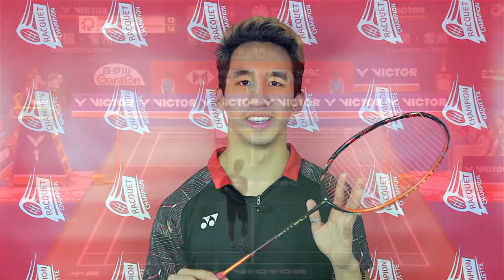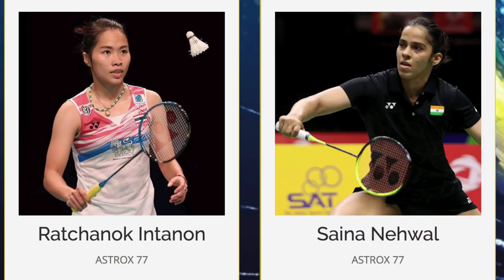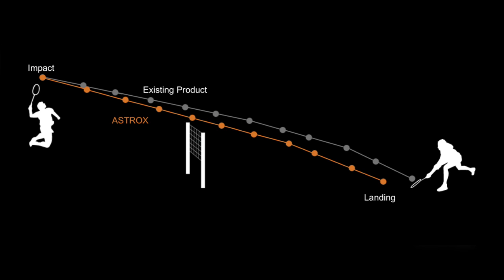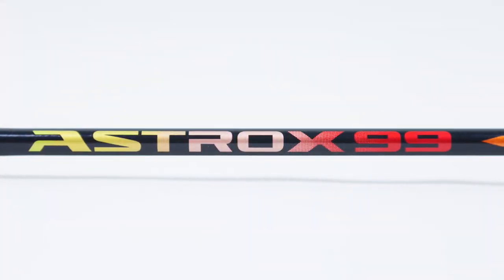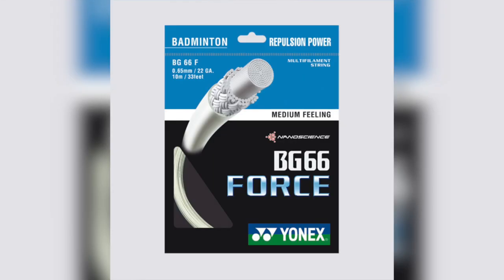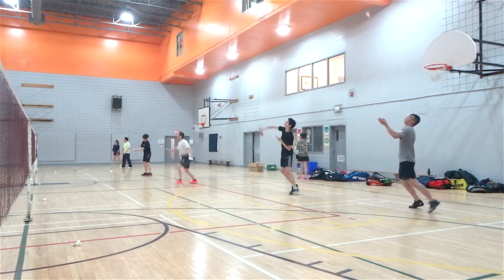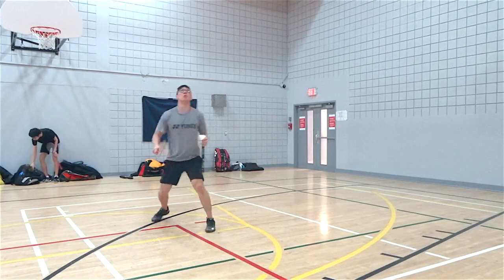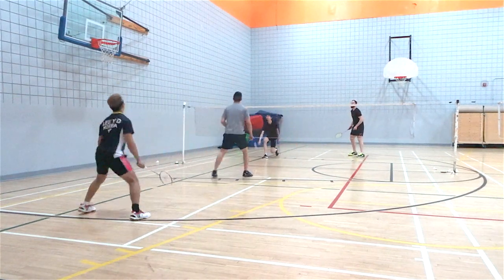Review: Yonex Astrox 99 Badminton Racquet 2019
Stay on the attack with the most powerful Astrox Yonex has to offer! Dominate the court with the 99's sleek design and steep angles!

Filmed & edited by Tyler Patt!

All pictures and clips are taken by Racquet Champion unless stated otherwise.

Additional pics/vids provided by Google Images.